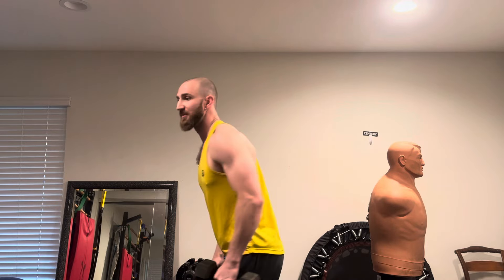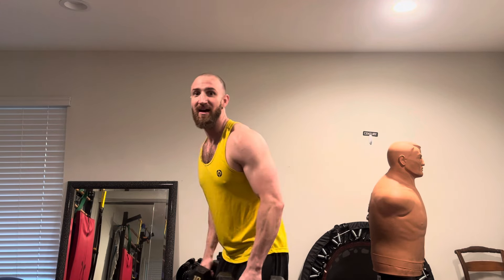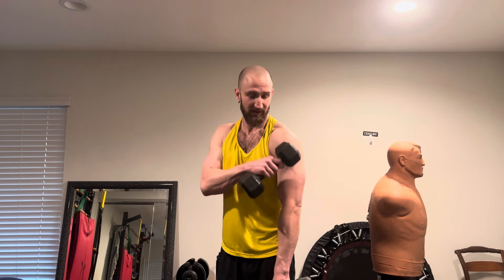Stop Swinging Your Lateral Raises!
Here’s why you shouldn’t swing when performing a lateral raise (or any exercise for that matter).